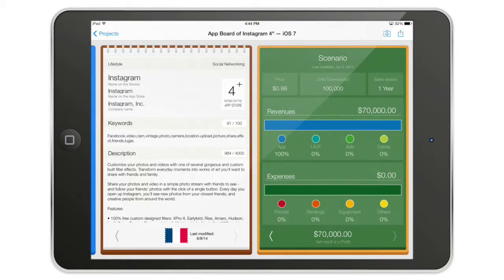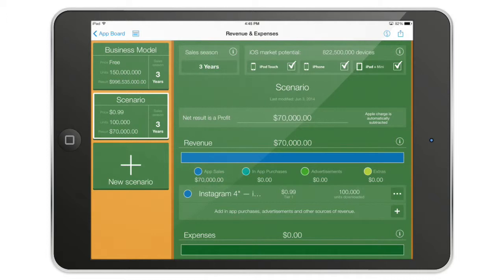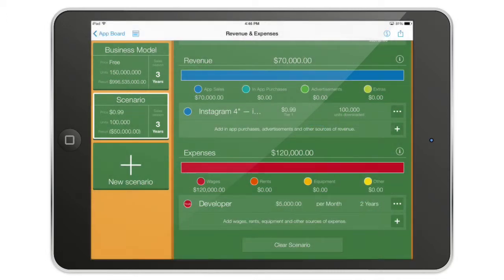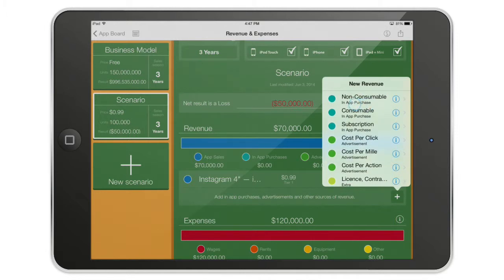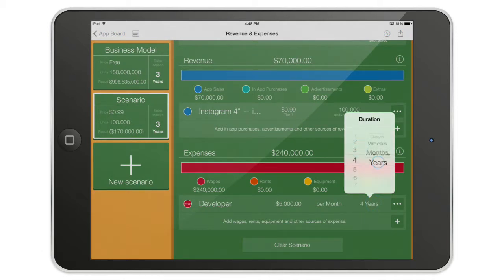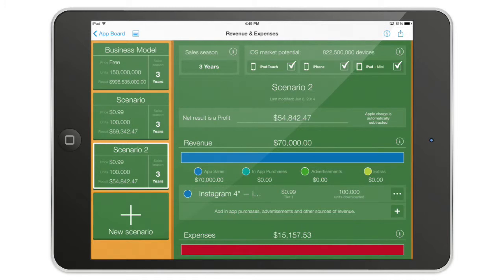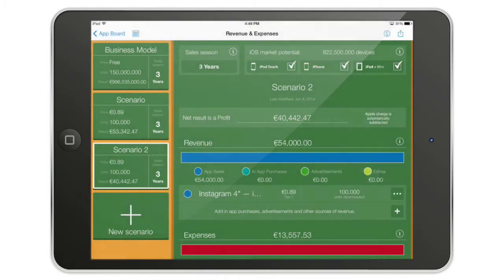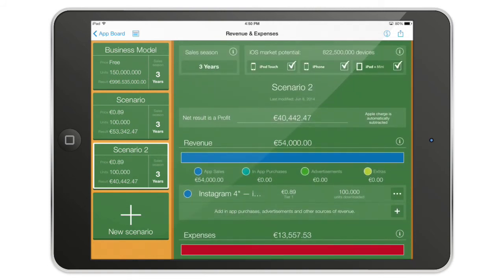Building up a pricing strategy in AppCooker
Discover how you can find your business model of your mobile application with AppCooker